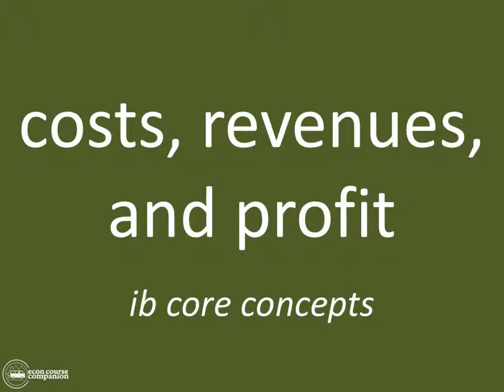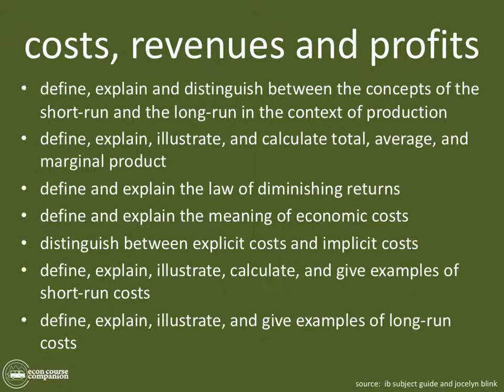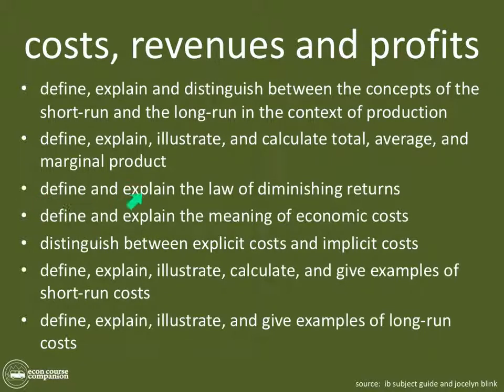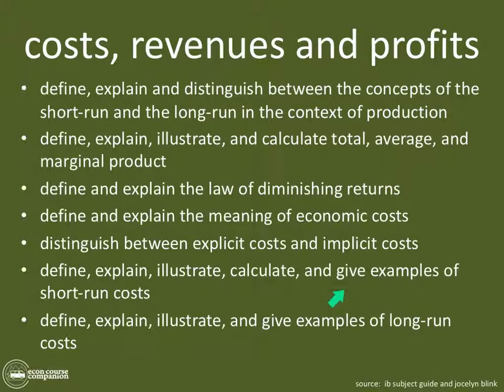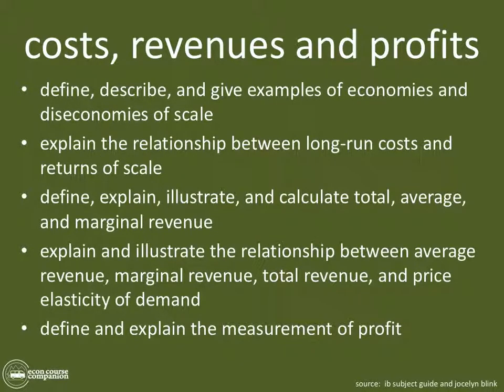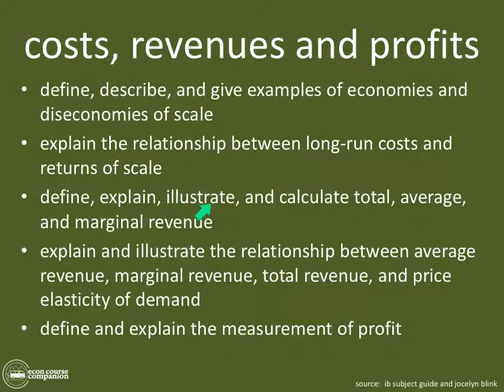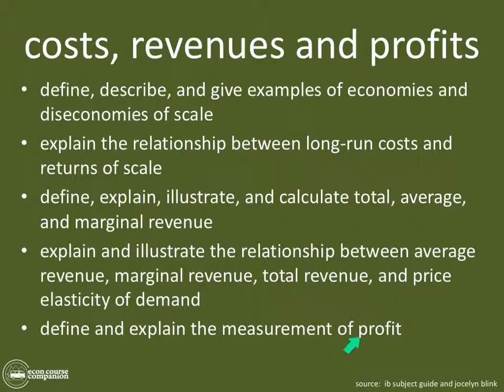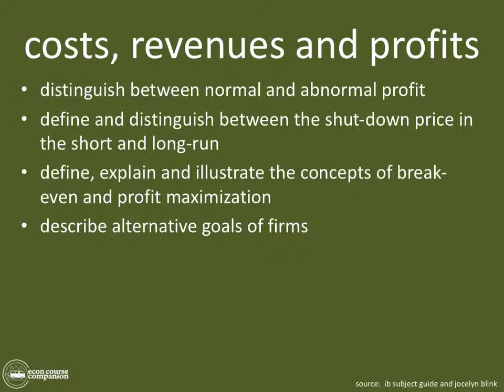Cost, Revenues, and Profit | IB Economics Review | IB Theory of the Firm Review| IB Microeconomics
Join over 25,000+ people who have chosen my online Economics courses to better understand the world around them

Brad